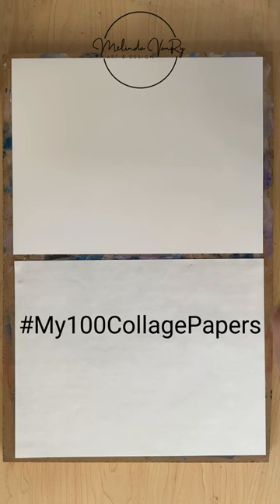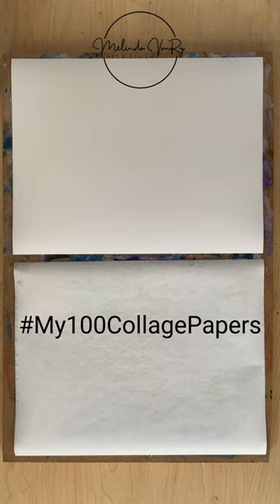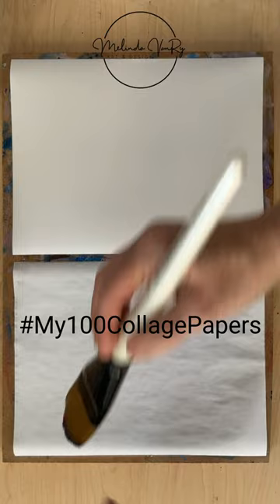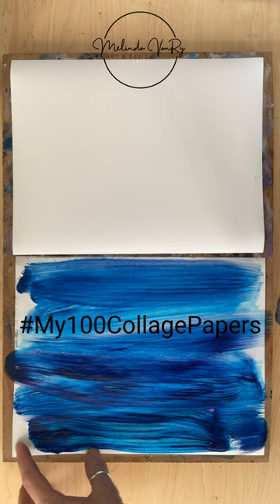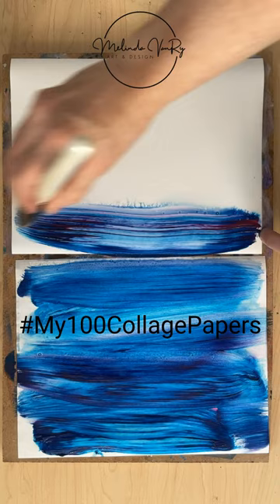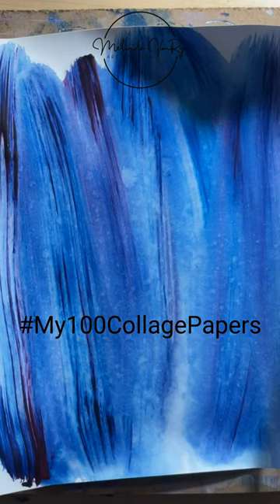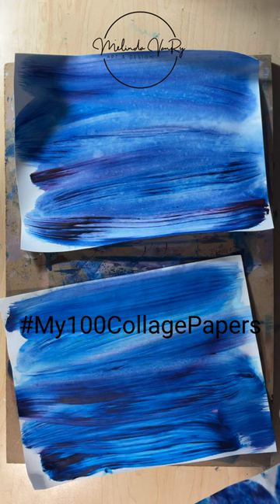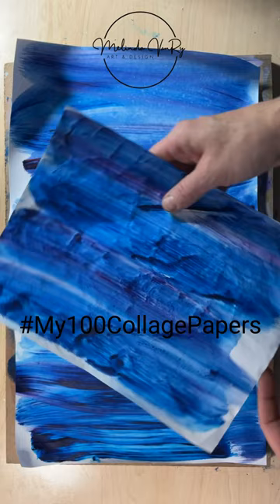Acrylic paint on wet paper, simple but gorgeous MyCollagePapers Day 41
Revisiting my Day 1 go-to tissue-paper-painting technique on printer paper and cardstock for an opaque collage paper.